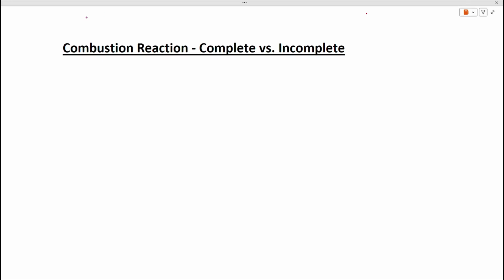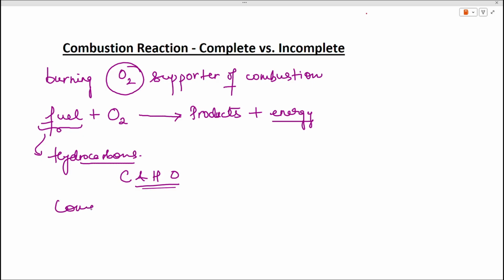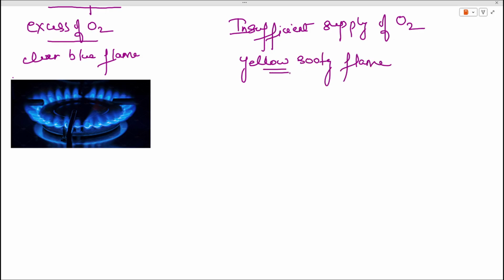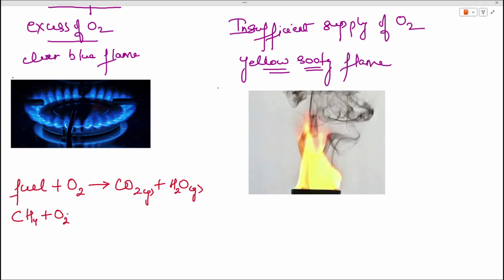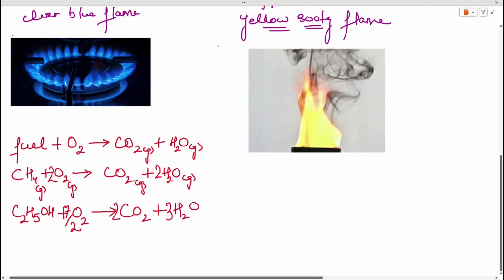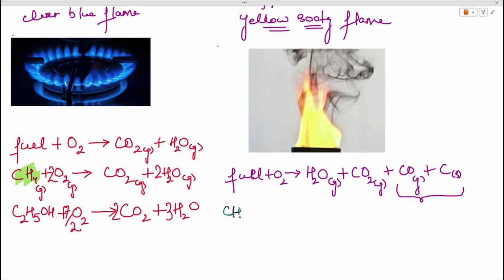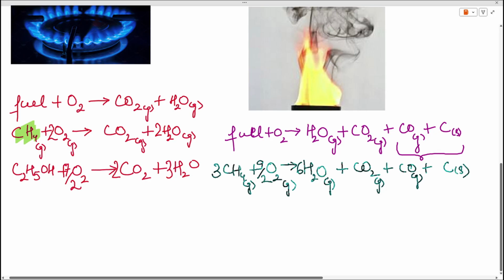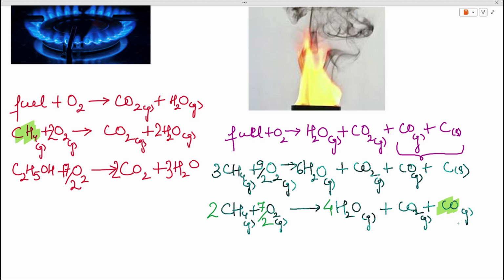🔥Combustion Reaction - Complete vs. Incomplete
In this video, we break down the differences between complete and incomplete combustion reactions in a clear, easy-to-understand way! 💡